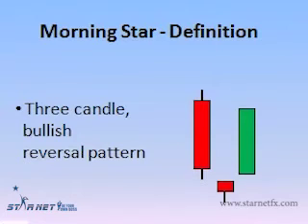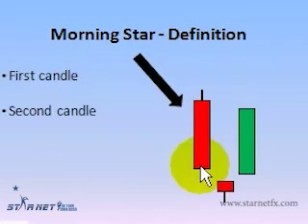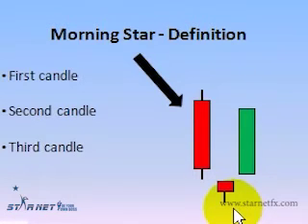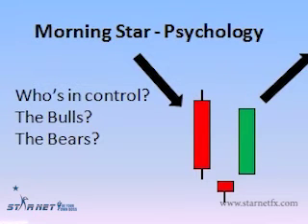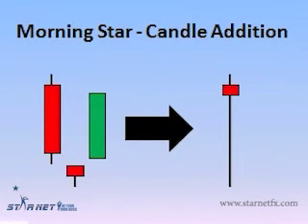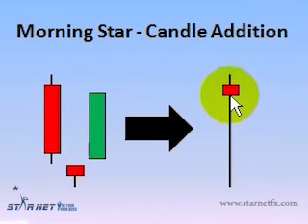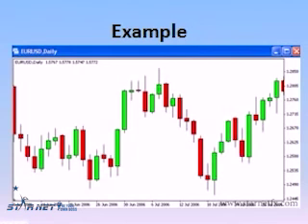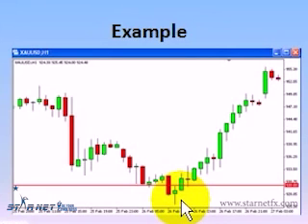Star Net Candlestick Charting Morning Star Vol 16